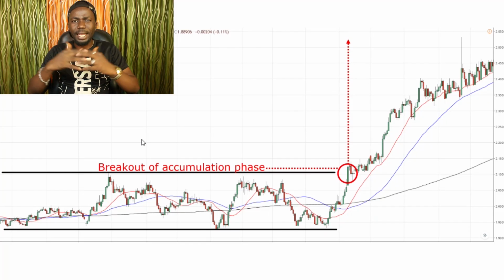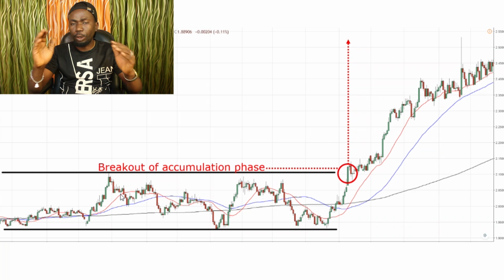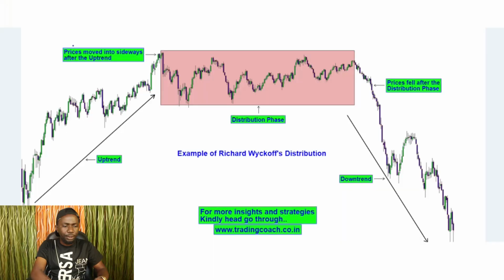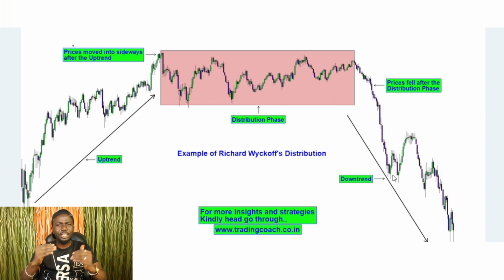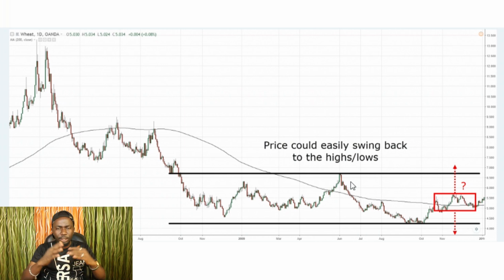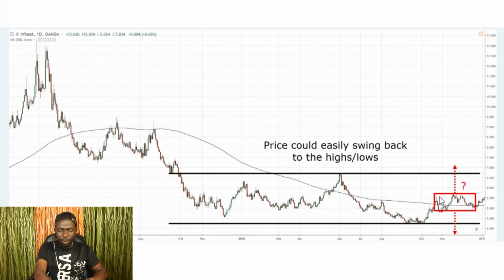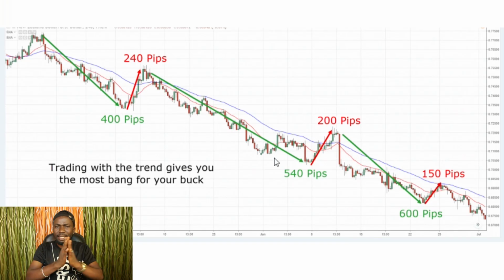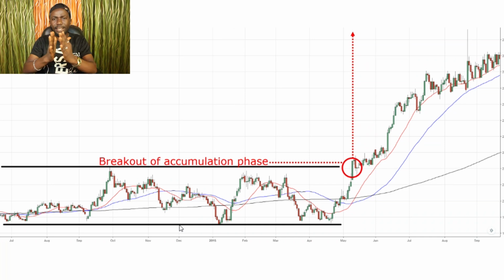How The Forex Market Moves - Understanding Market Structure In 25 Minutes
In This Video I Will Be Showing You How The Forex Market Moves - Understanding Market Structure In 25 Minutes.